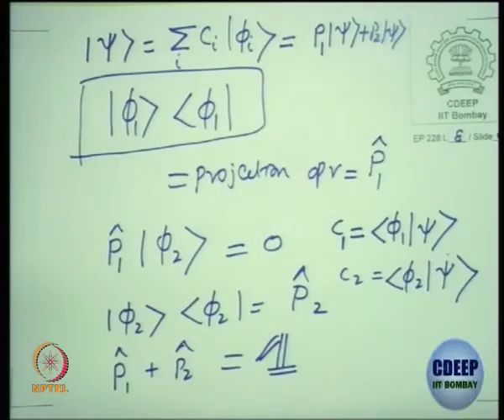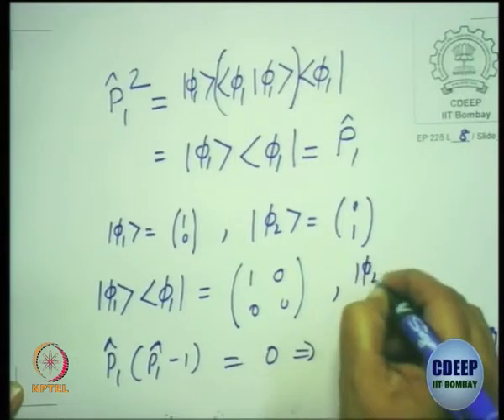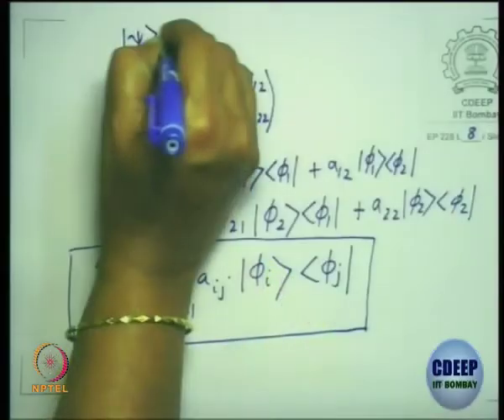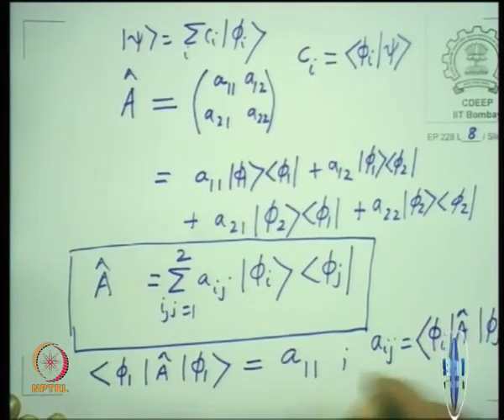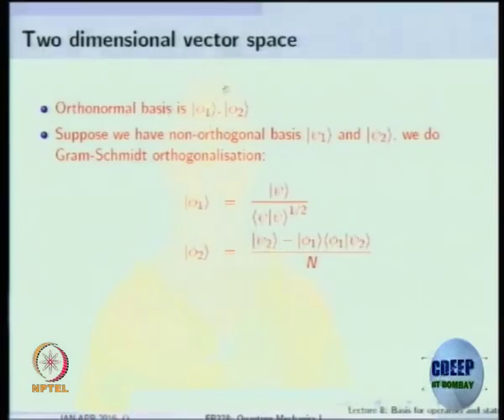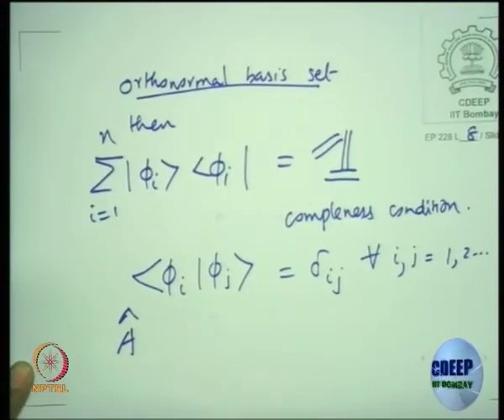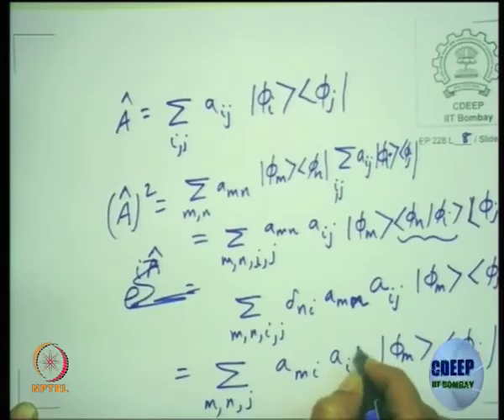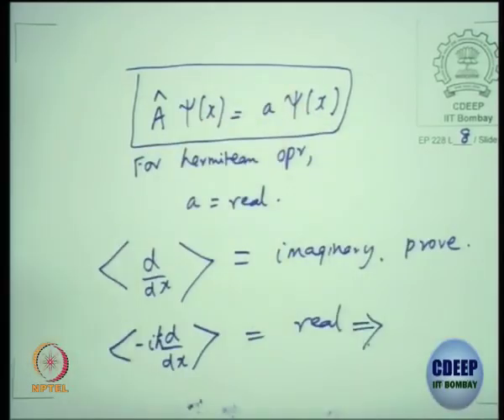Week 3-Lecture 16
Lecture 16 : Basis for Operators and States in LVS - II